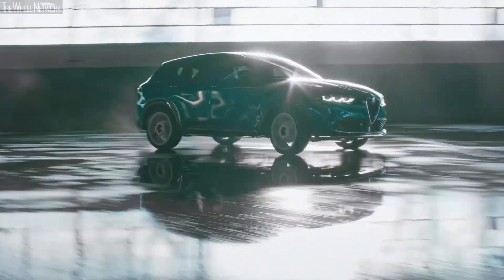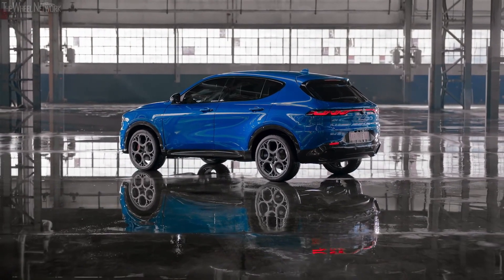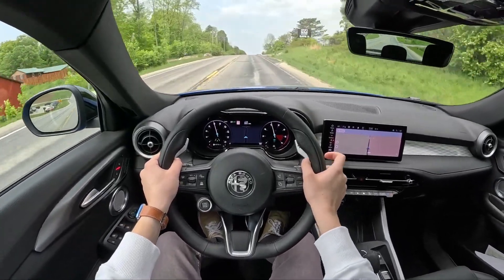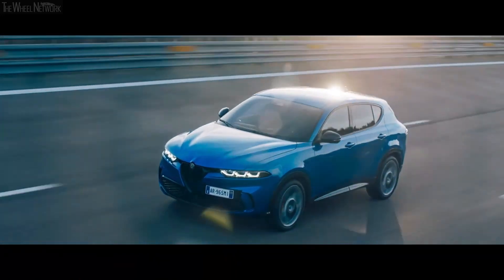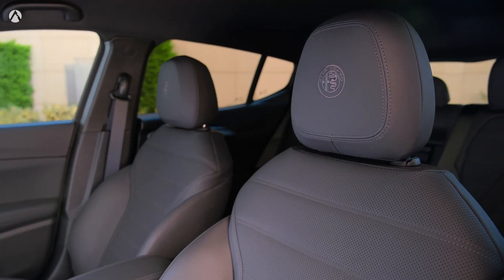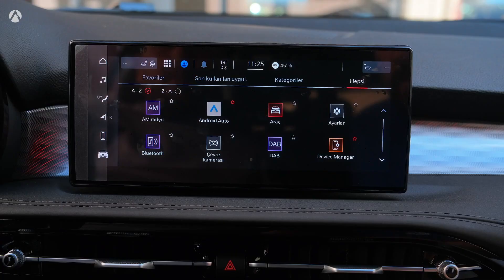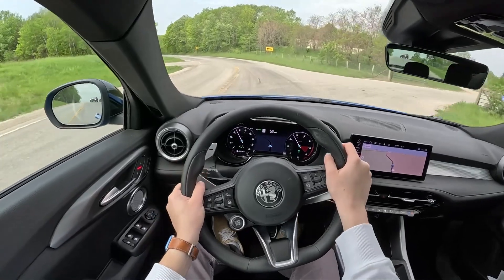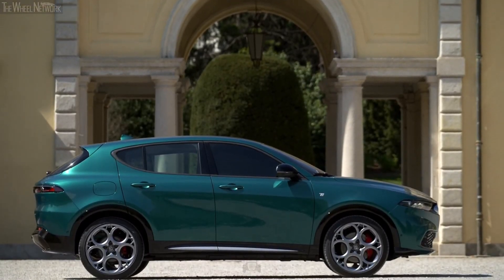10 Reasons Why You Should Buy The 2024 Alfa Romeo Tonale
The 2024 Alfa Romeo Tonale brings a satisfying blend of style and plug-in-hybrid performance to the small luxury SUV segment. It's fun to drive, surprisingly roomy, and generously equipped from the get-go, though its interior materials feel more premium than fully luxurious.

So, Without further ado, Here Are 10 Reasons Why You Should Buy The 2024 Alfa Romeo Tonale.